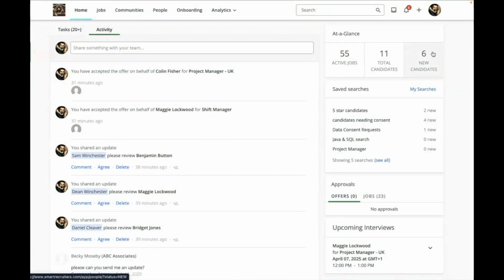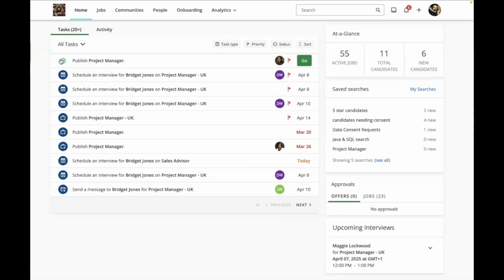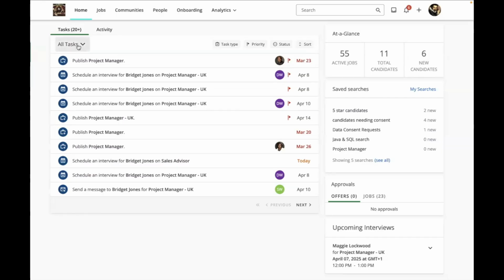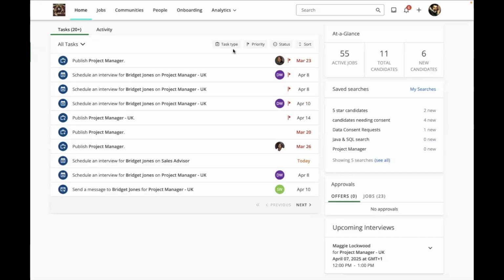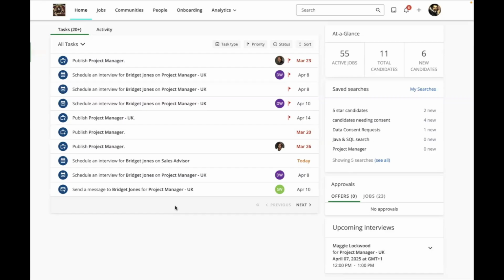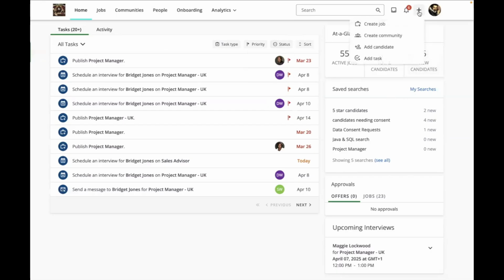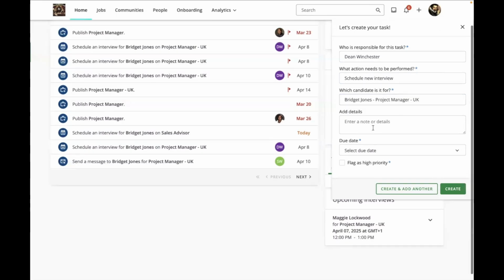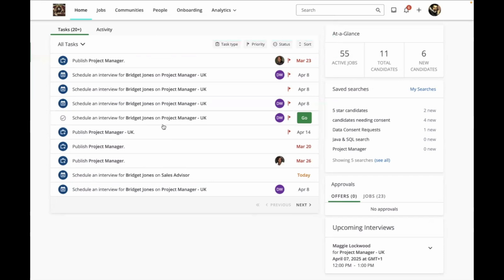Working with Tasks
Check out our tutorial on how to work with tasks in SmartRecruiters.

00:00 - Intro
01:10 - Filtering and sorting tasks
02:15 - Creating a task
03:00 - Automated tasks